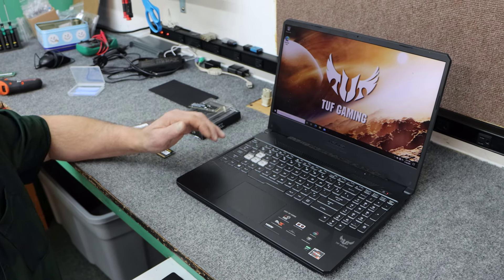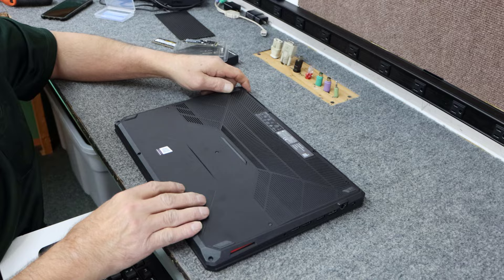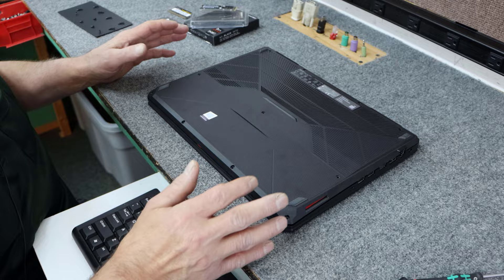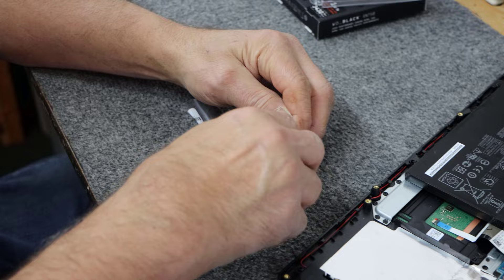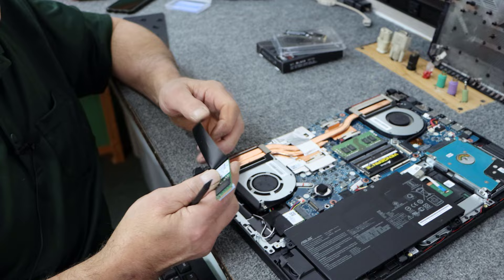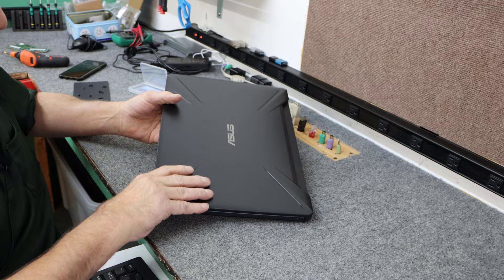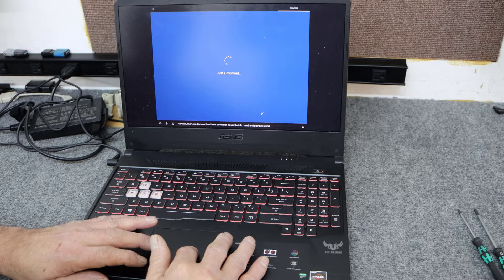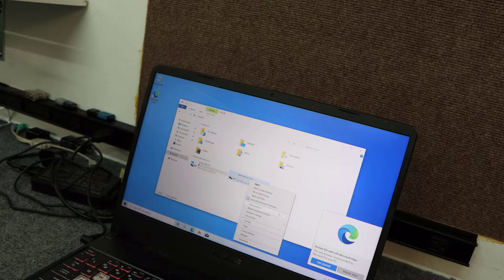ASUS TUF FX505DT SSD Upgrade, Memory Upgrade, Add Hard Drive.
How to upgrade NVMe SSD & Memory in ASUS TUF FX505DT Gaming Laptop.  I will also be adding 2.5" HDD and doing clean Windows 10 install. 4k Version available.

Always use good quality tools and protect yourself from static electricity. Take your time and you will have a successful upgrade.   Dale

You can use the WD Dashboard software to monitor your WD SSD and get firmware updates.

Tools Used:
#0 (PH0) Magnetic Tip Phillips Screwdriver
Blue Plastic Triangle Spudger Tool:

Black Nylon Spudger Stick:

M.2 Thermal Pads:

New Parts Installed:
WD Black SN750 M.2 NVMe SSD, 1TB Gen3 x4
Corsair Vengeance 8GB DDR4 2400MHz Memory x1 260pin
Toshiba 1TB 2.5" SATA HDD